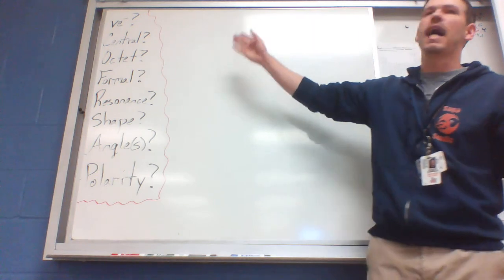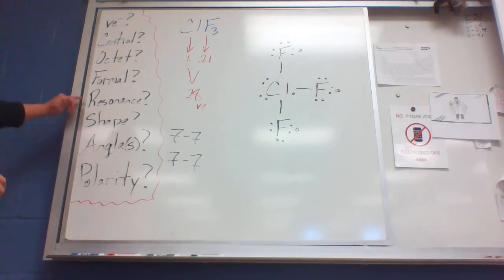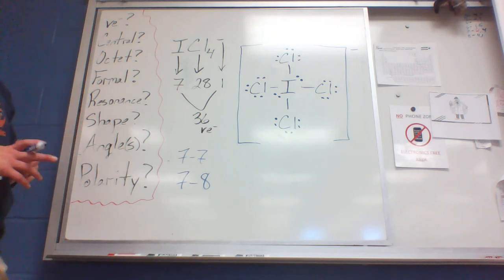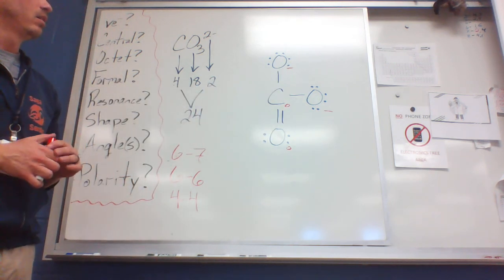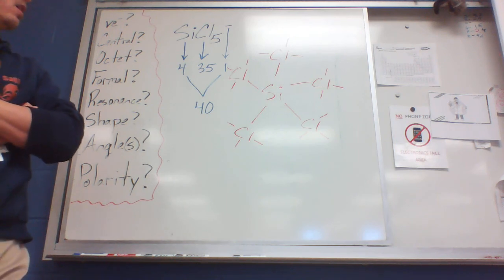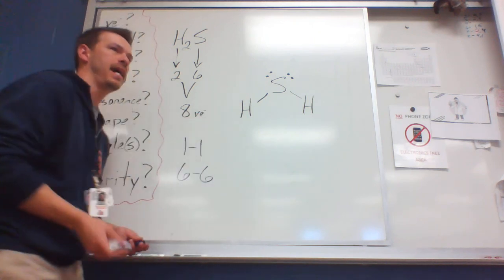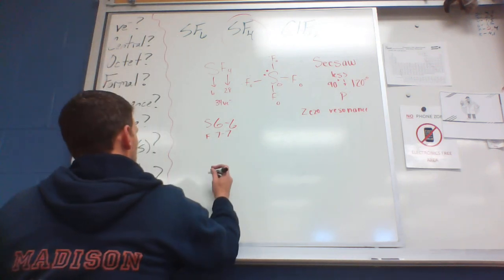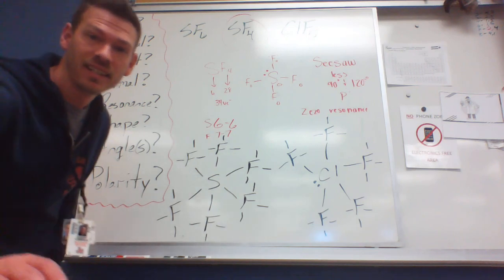{AP} VSEPR Theory Part 2, Cummings Chemistry